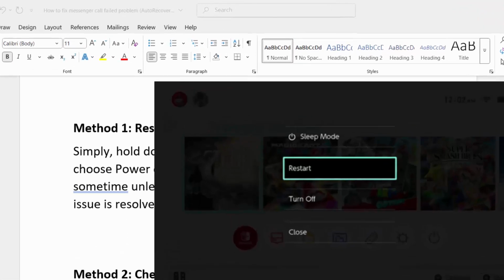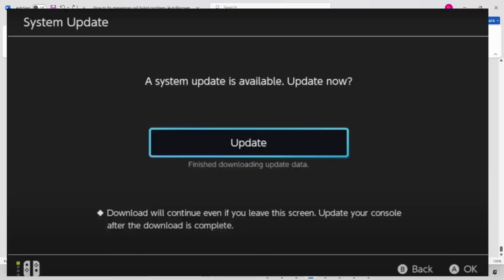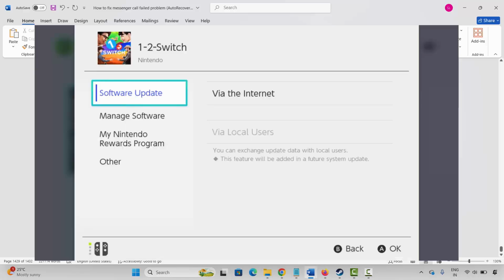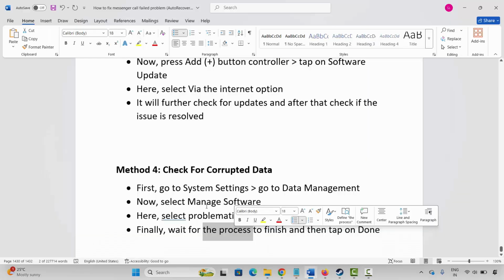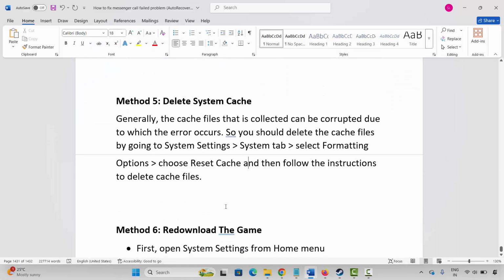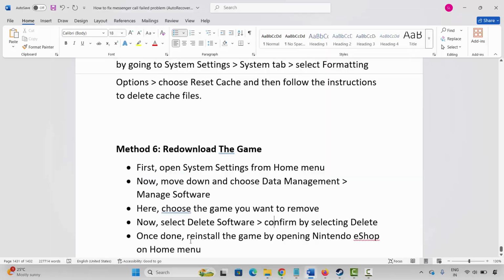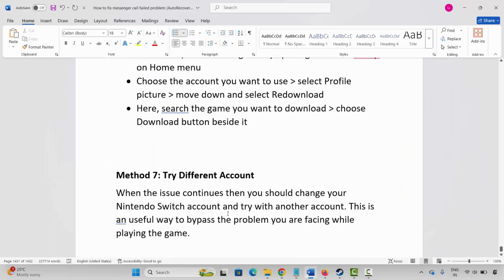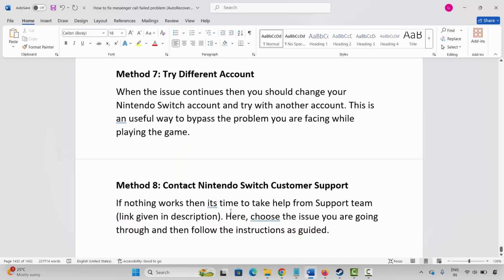Fix Lollipop Chainsaw RePOP Crashing, Not Launching, Lagging, Not Loading Error In Nintendo Switch 2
In this video tutorial, learn to Fix Lollipop Chainsaw RePOP Crashing, Not Launching, Lagging, Not Loading, Not Working, Black Screen Error In Nintendo Switch 2
How to Fix Lollipop Chainsaw RePOP crashing at startup error in Nintendo Switch 2,
Crashing error in Lollipop Chainsaw RePOP How to fix on Nintendo switch 2,
How to Fix Lollipop Chainsaw RePOP not launching on Nintendo switch 2,
fix Lollipop Chainsaw RePOP not loading in Nintendo Switch 2,
fix Lollipop Chainsaw RePOP not working on Nintendo switch 2,
Lollipop Chainsaw RePOP lagging on nintendo switch/switch2 fix,
solve Lollipop Chainsaw RePOP black screen on nintendo switch 2,

🌐Social Media-